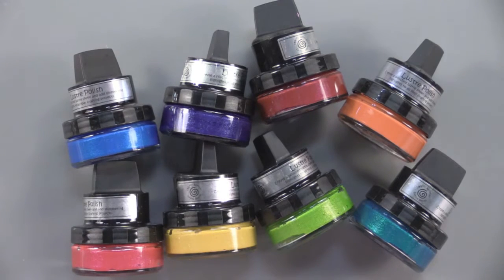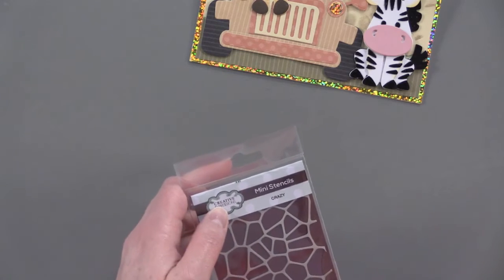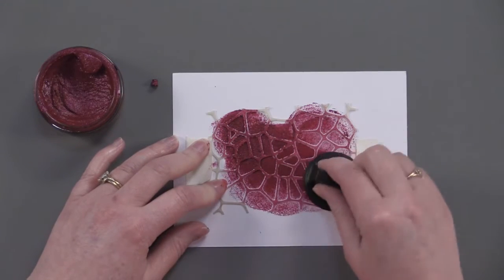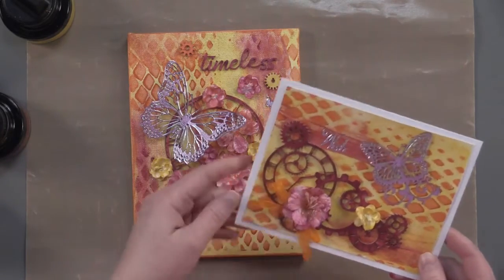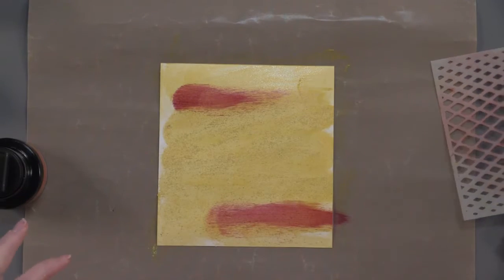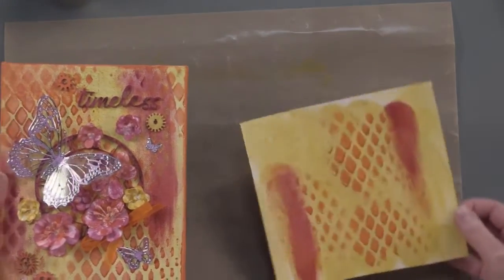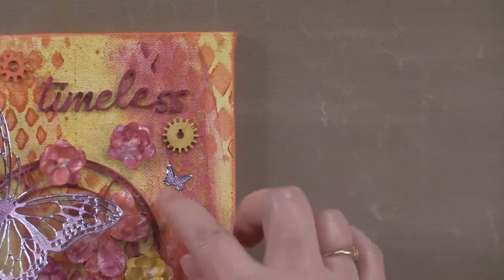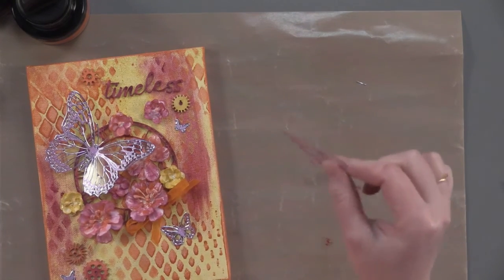3-21 Paper Wishes Thursday VLOG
While supplies last.